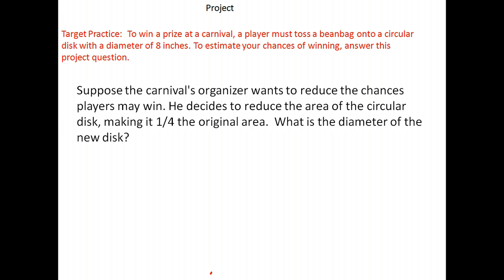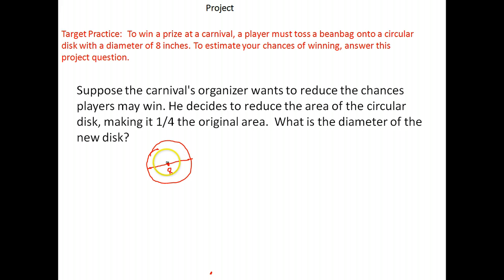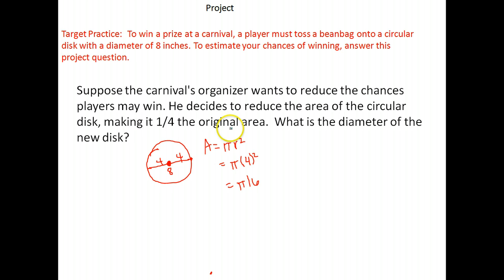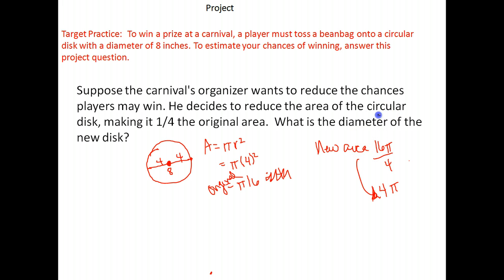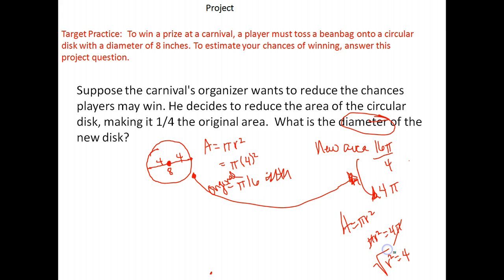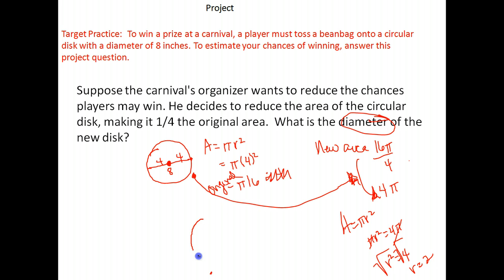geo b workbok 10 part 4